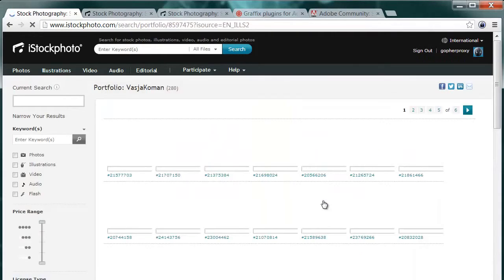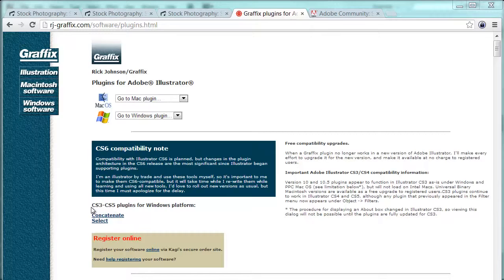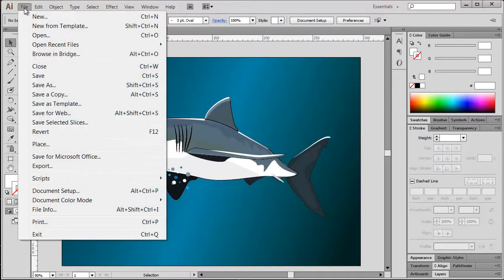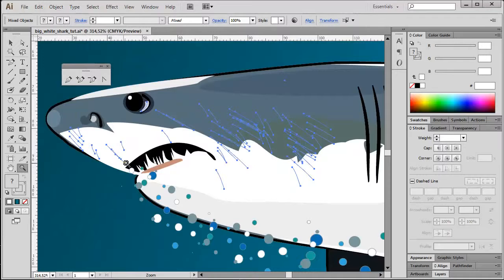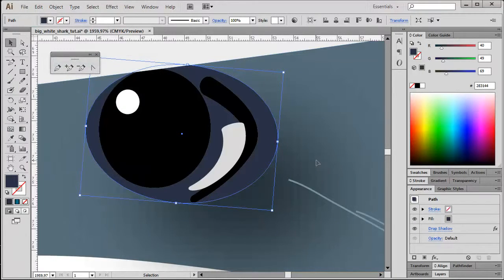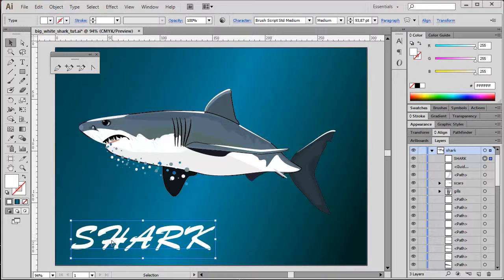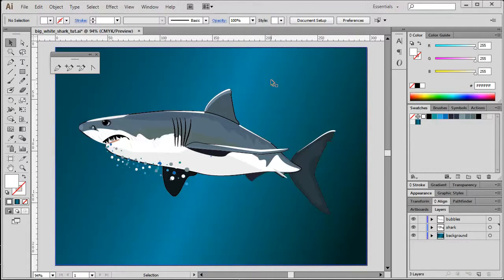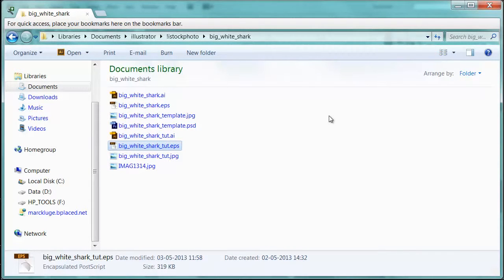Digital-art: Tips & Fundamentals regarding digital arts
*digital painting basics" - Digital art: Tips and Fundamentals regarding digital arts creation.Guidance in connection to digital art making.

This is not the video i created ... i just liked it!!
Cheers